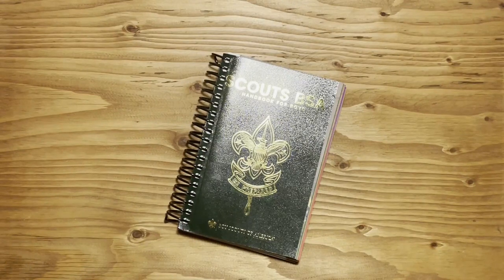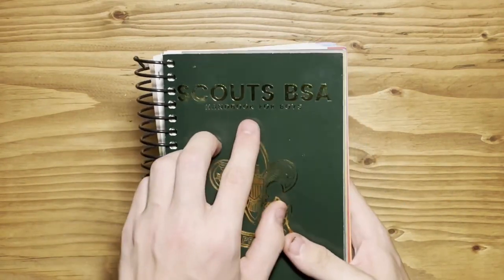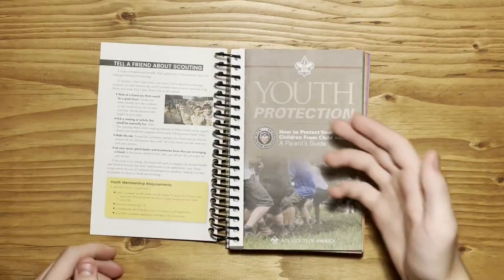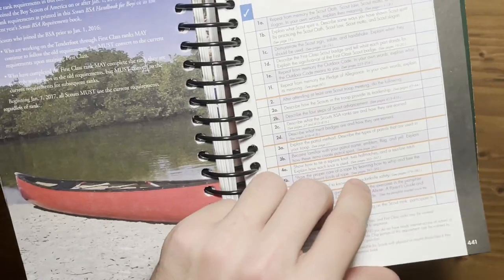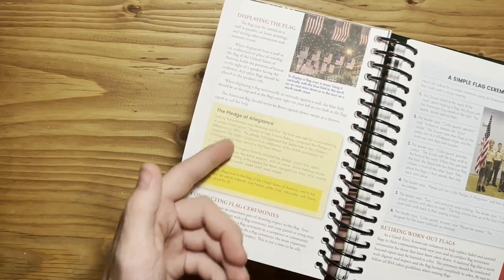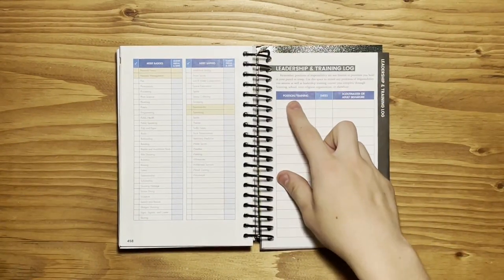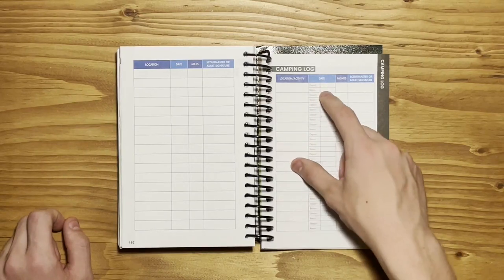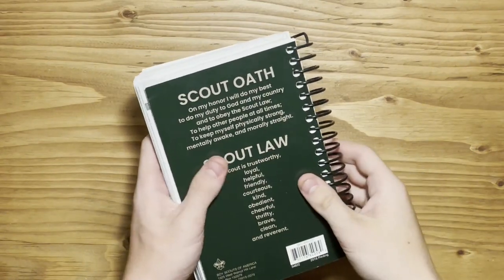[BOY SCOUTS] Guide to Your Handbook!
Today we take a look at the parts of and how to use your scout book!